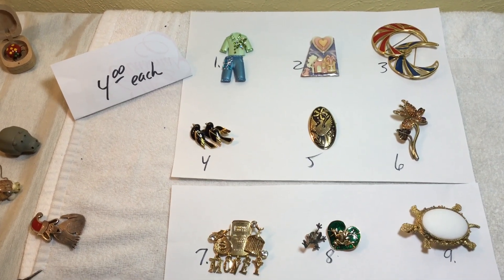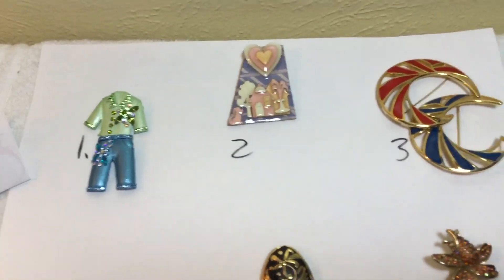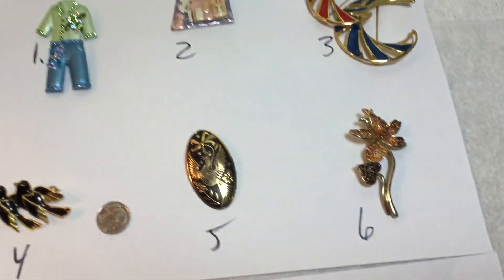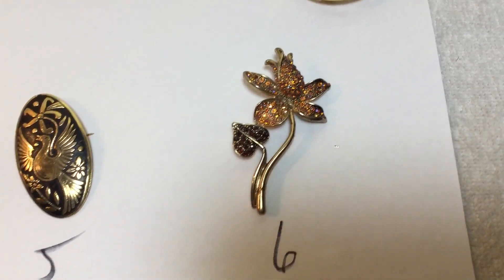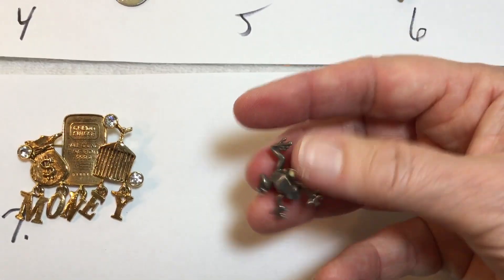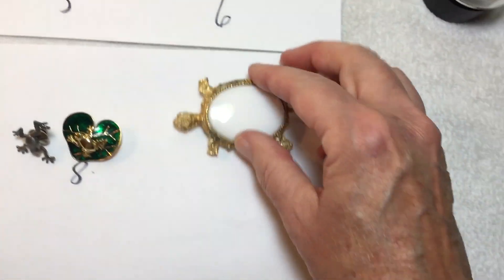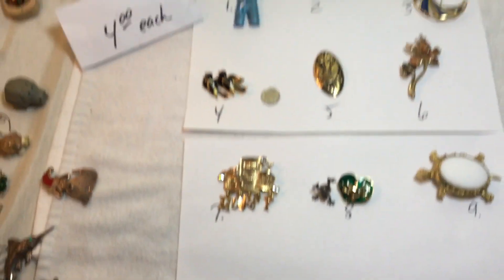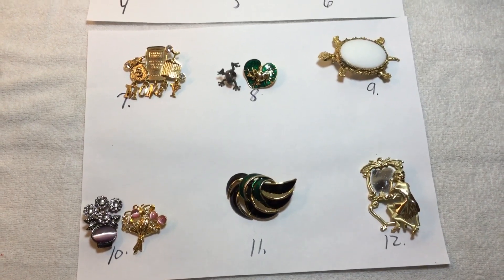#1,314 All Brooches have sold pop up!!!